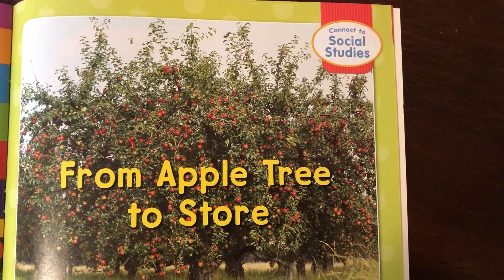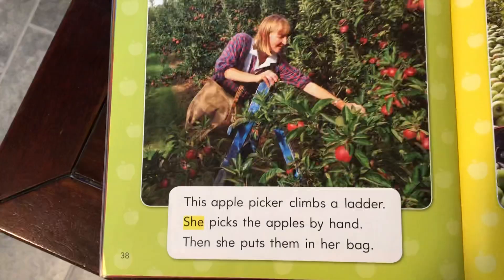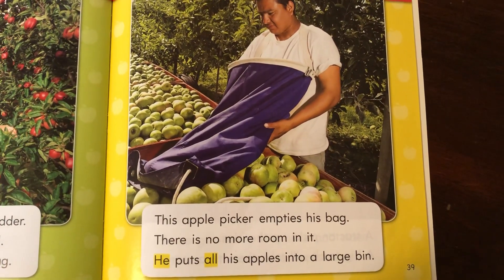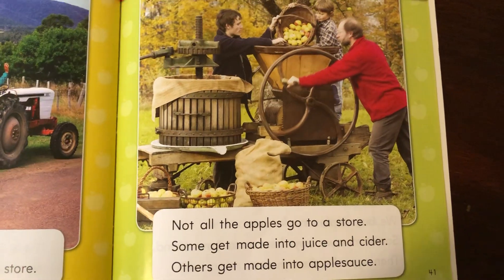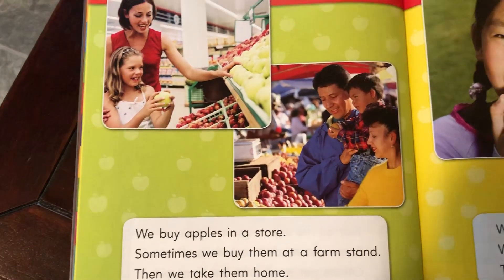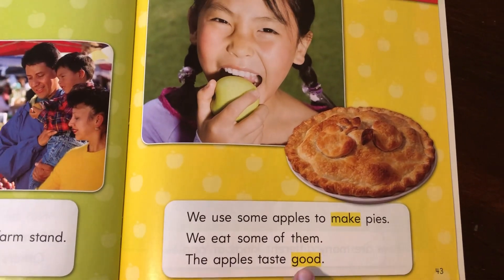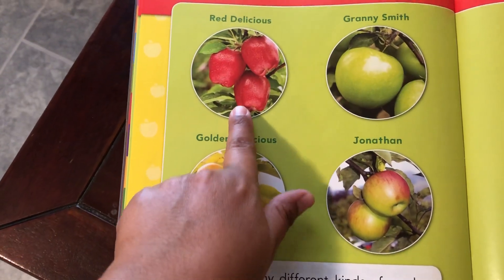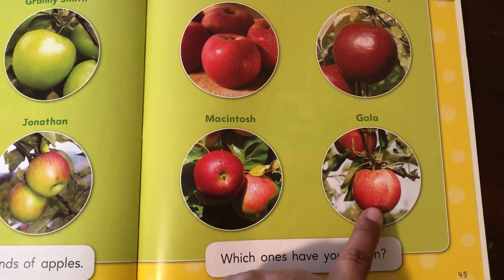From Apple Tree to Store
By Lois Ehlert